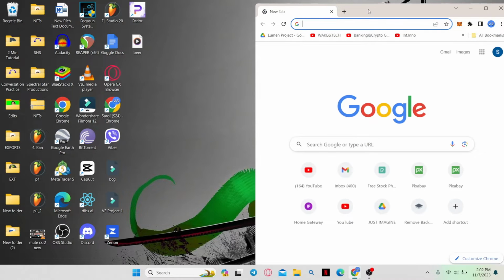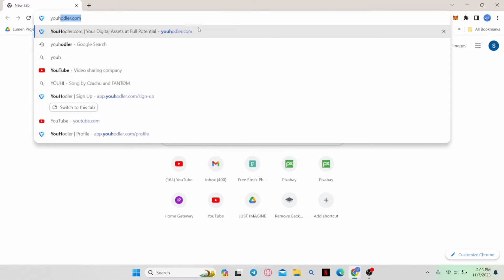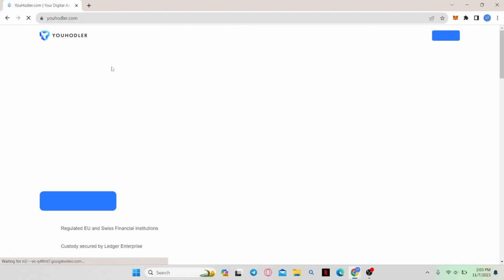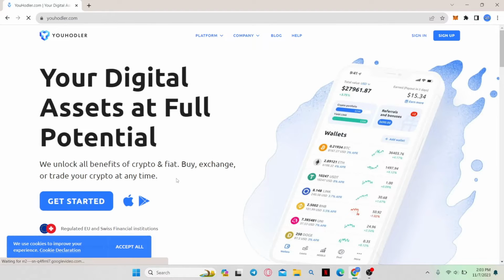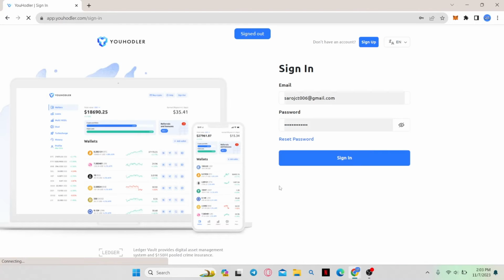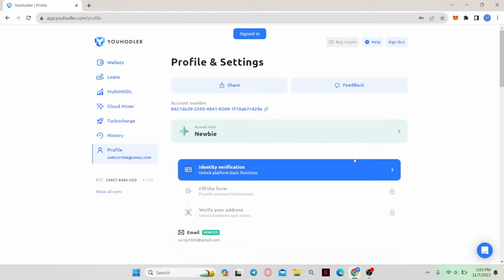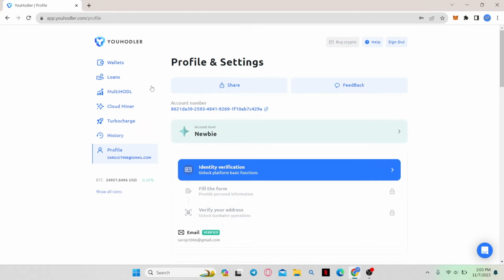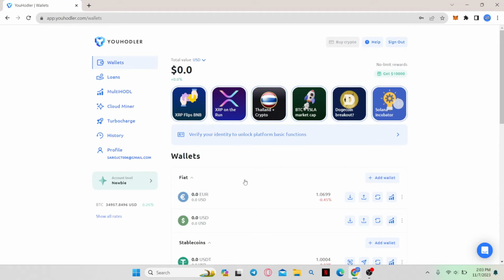How to Sign In to Your YouHodler Account 2023? Login YouHodler Account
Ready to take control of your cryptocurrency investments? This tutorial will guide you through the step-by-step process of signing in to your YouHodler account, allowing you to manage your digital assets with confidence. Sign in and explore your crypto portfolio now!